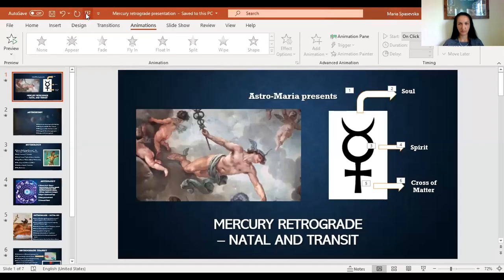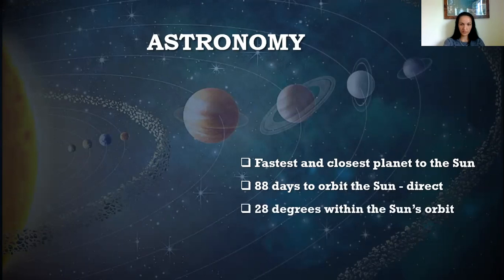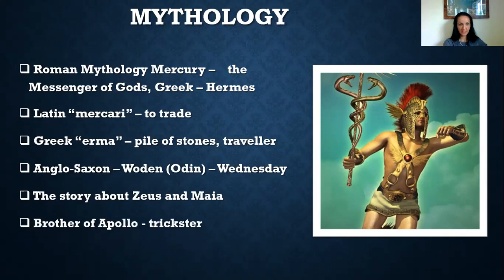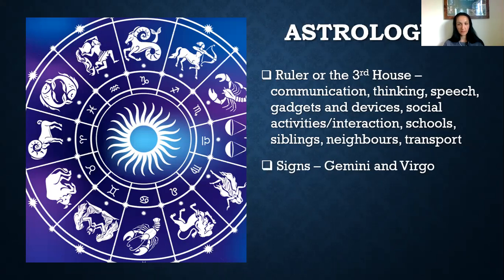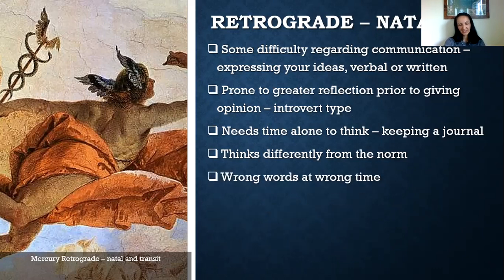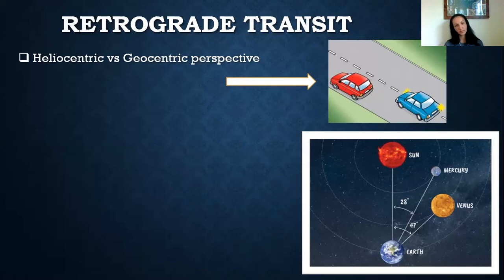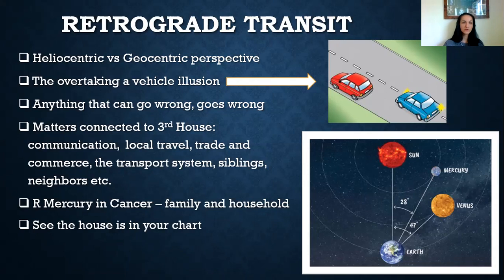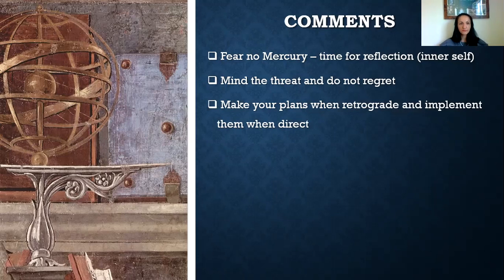Mercury Retrograde - Natal and Transit - tutorial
Detailed explanation of the planet Mercury starting from Astronomy, Mythology, Astrology, retrograde motion in a birth chart and as a transit